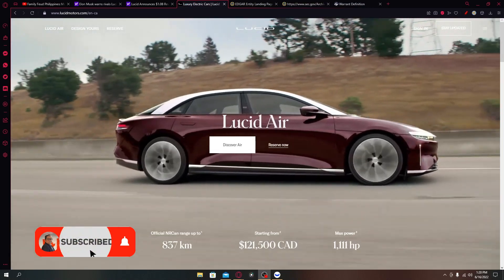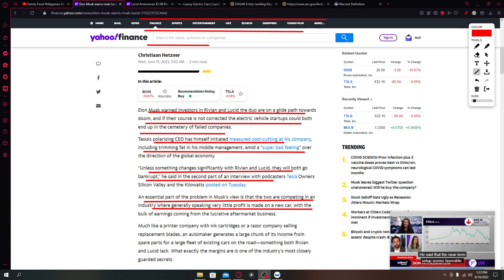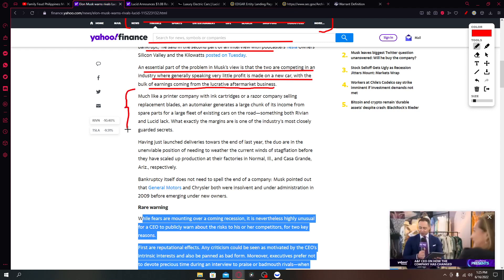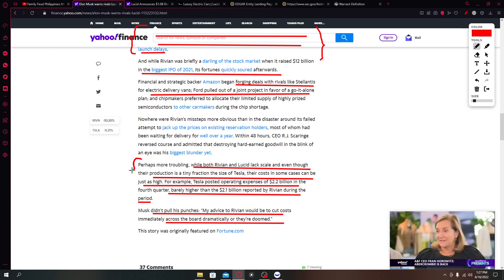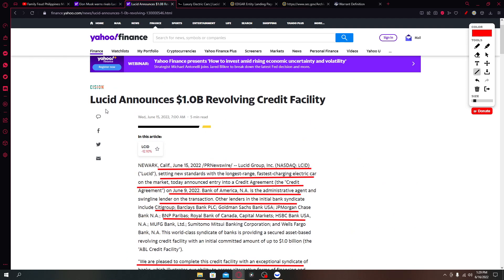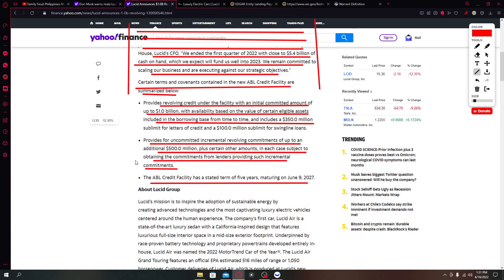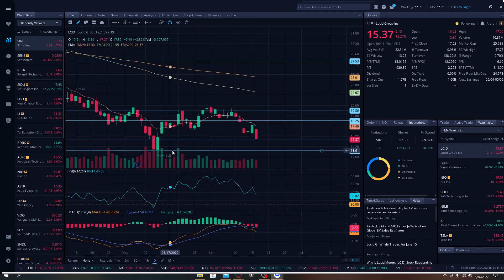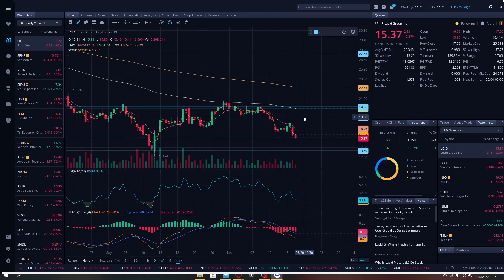Banks Bullish on Lucid Motors! Lucid Stock Analysis and Price Prediction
Lucid Group, Inc. a technology and automotive company, develops electric vehicle (EV) technologies. The company designs, engineers, and builds electric vehicles, EV powertrains, and battery systems. As of December 31, 2021, it operates twenty retail studios in the United States. Lucid Group, Inc. was founded in 2007 and is headquartered in Newark, California.